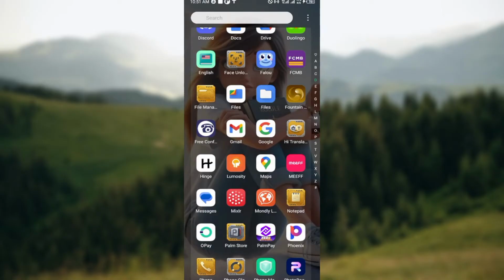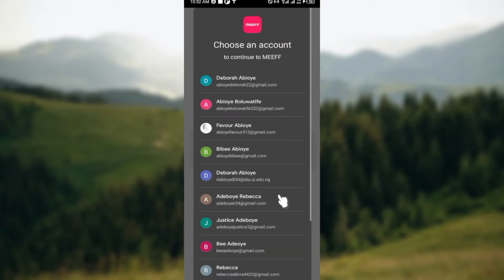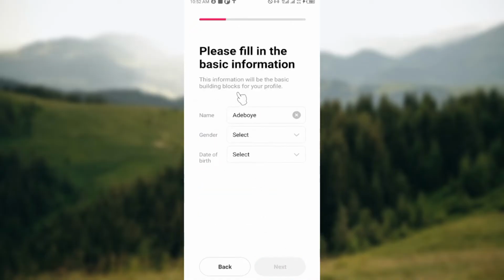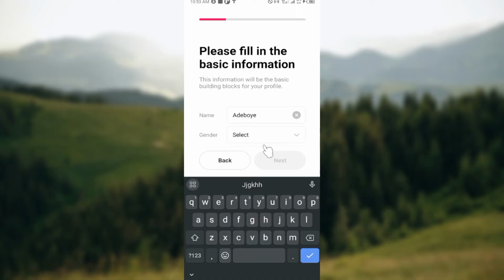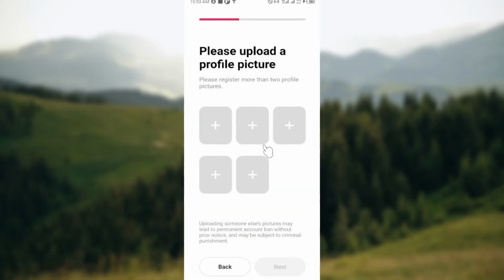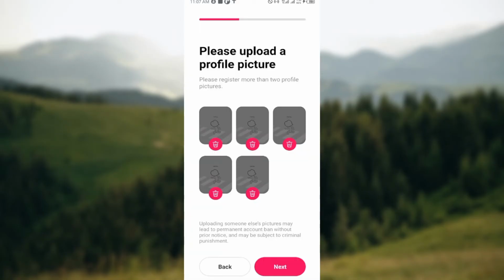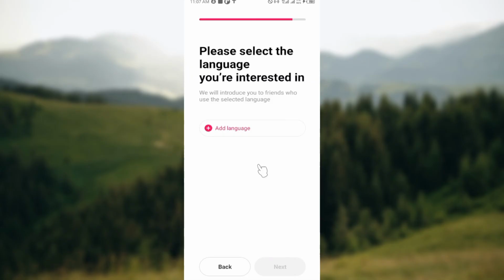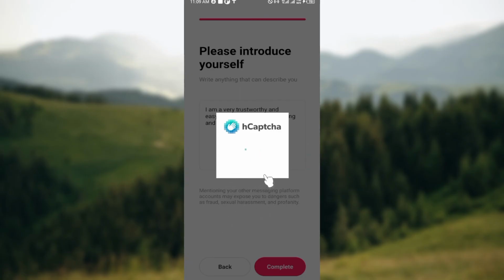How To Create An account On MEEFF (Quick Tutorial)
In this video I will show you How To Create An account On MEEFF. It would be good if you watch the video until the end so that you don't miss important steps.